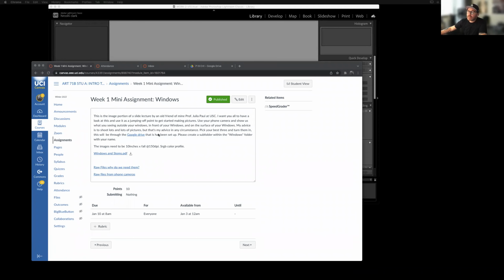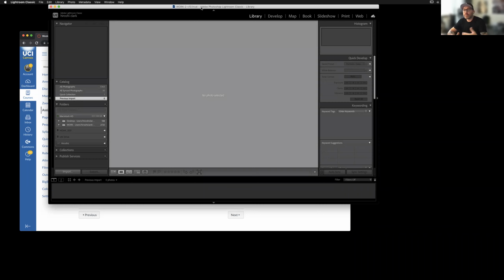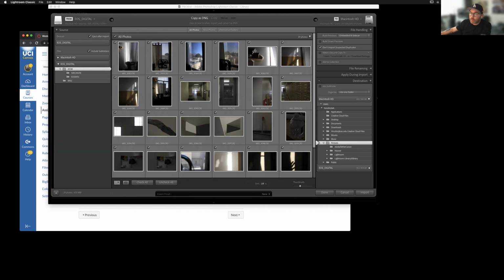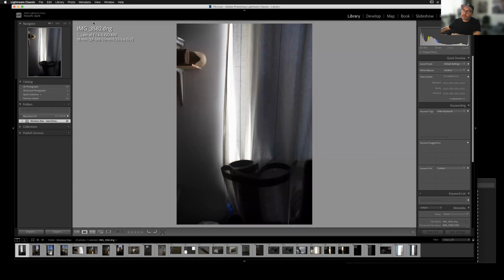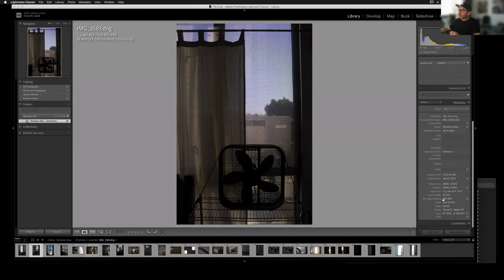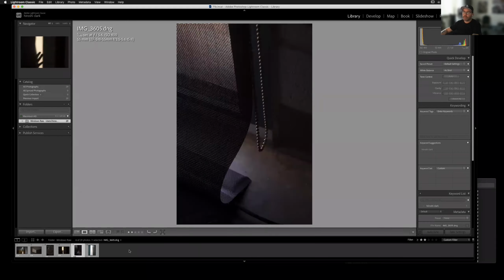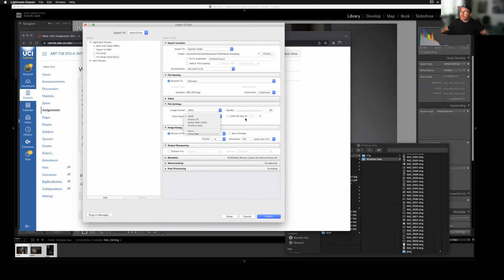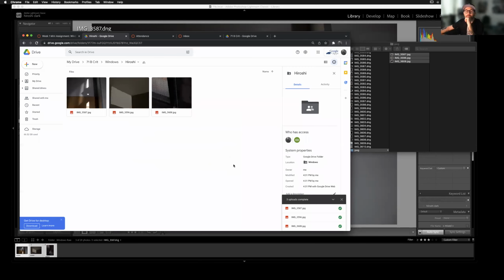1-6-22 Starting with Lightroom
Importing images to Lightroom and exporting images for the windows assignment.